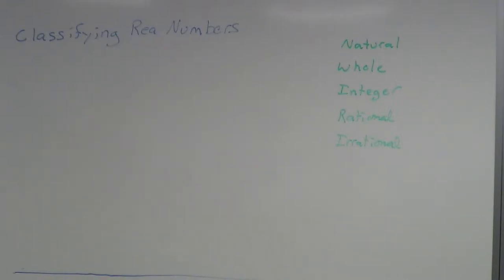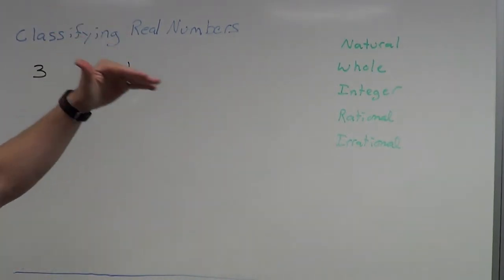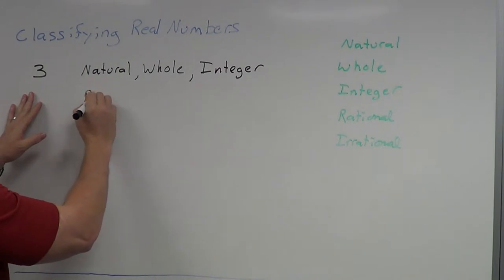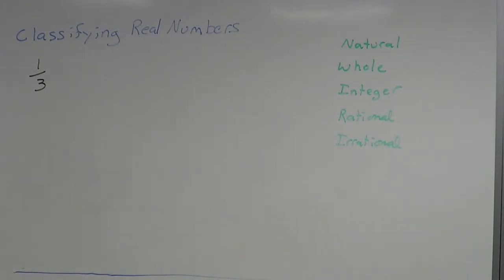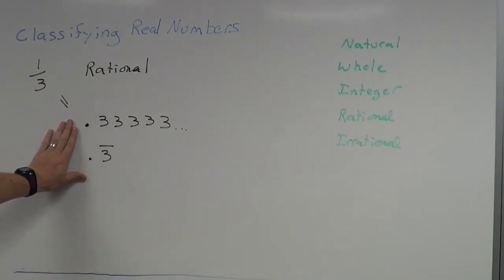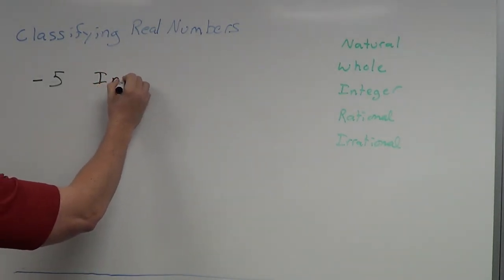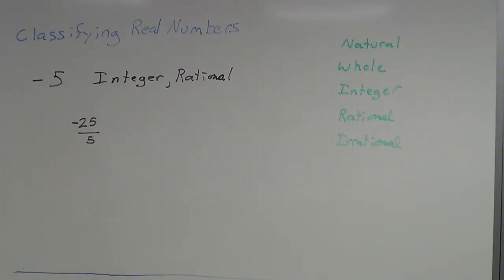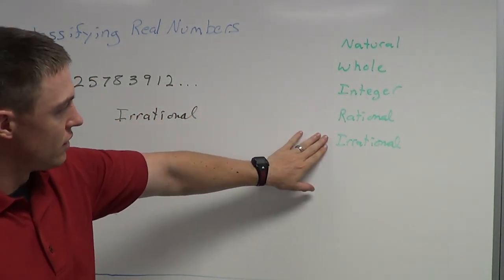Real Numbers - Classifications - Examples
Examples of Classifying Numbers.